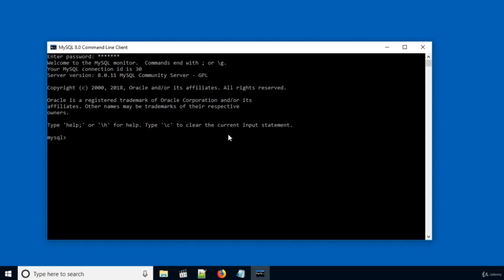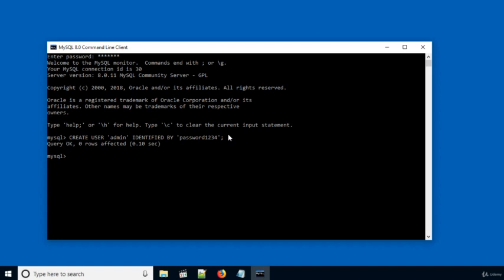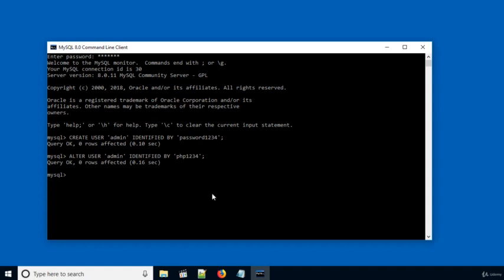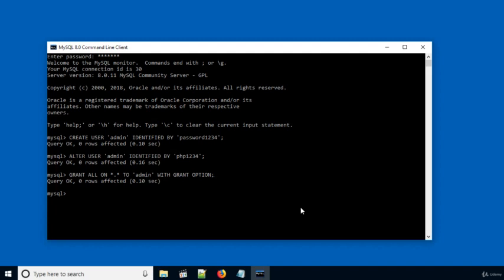2.setting up a testing environment 3